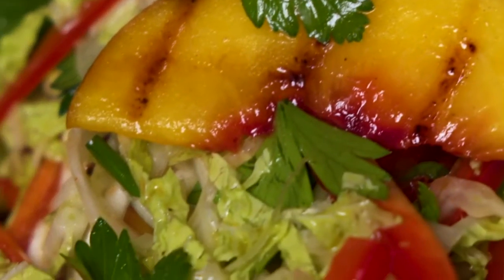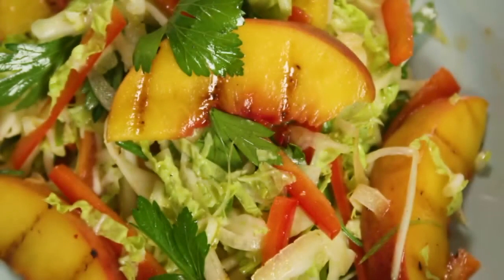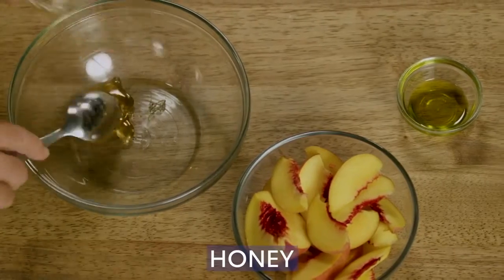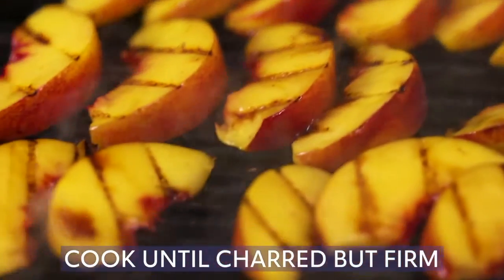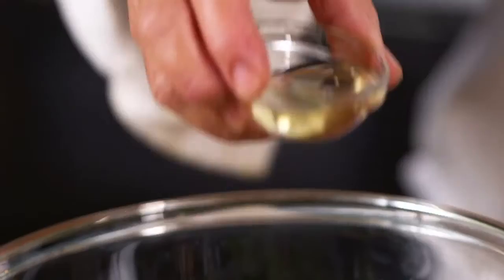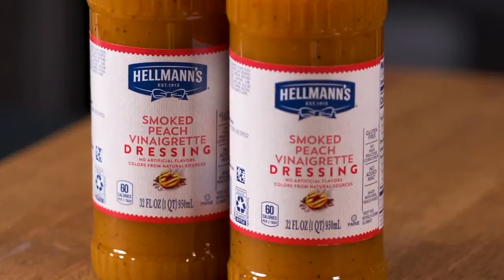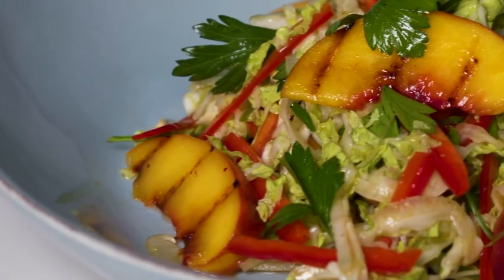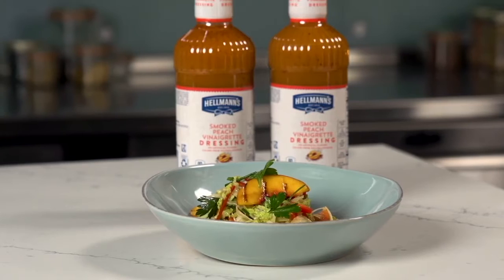Grilled Peach Slaw with Aleppo Spiced Almonds and Smoked Peach Vinaigrette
Freshen up your BBQ menu with this recipe for grilled peach and napa cabbage slaw, dressed with a subtly spiced Aleppo pepper, almond, and peach vinaigrette. The Smoked Peach Vinaigrette is made from real peach puree and has a delicious full flavor. Delicious!